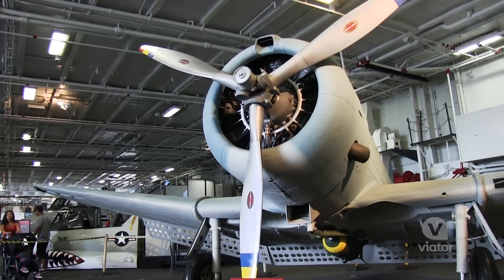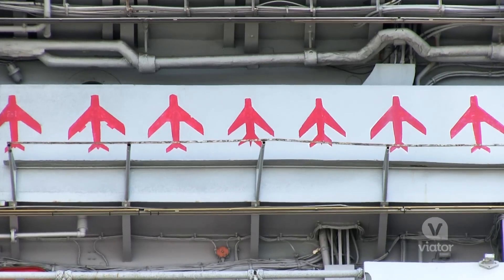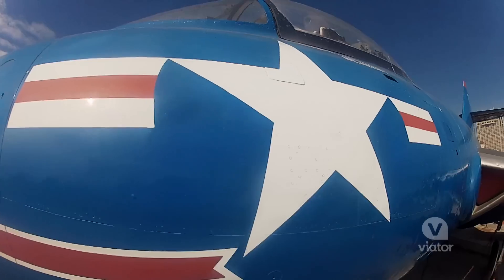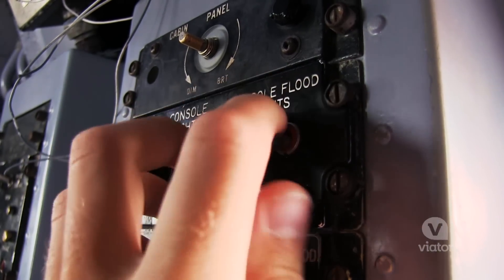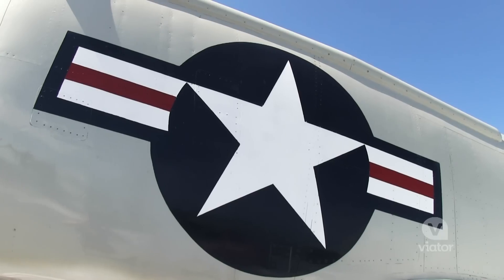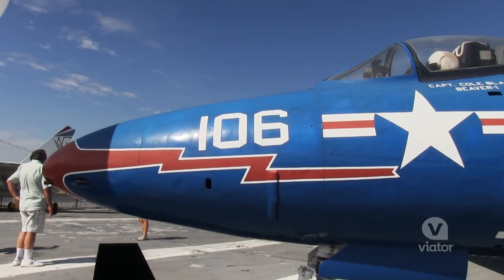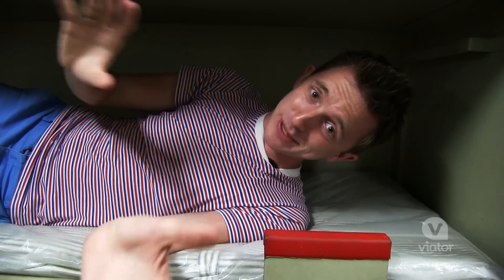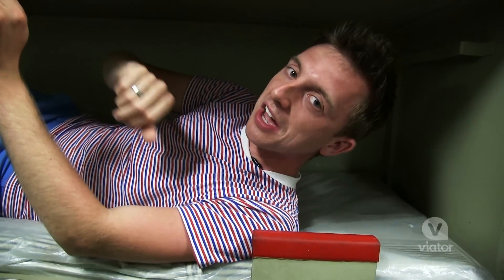San Diego - USS Midway Museum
While in San Diego, stop by the USS Midway Museum.

Experience the USS Midway Museum, home to more than 60 exhibits that go behind the scenes of one of the US Navy's flagships from 1945 to 1991. Walk up to aircrafts, including the F-14 Tomcat, and check out the engine room, sleeping quarters and admiral's war room.

Find and Book Over 350,000 Things to Do with Viator, a Tripadvisor Company!